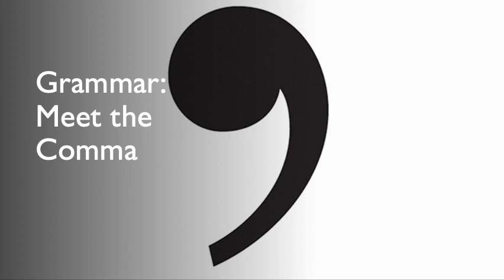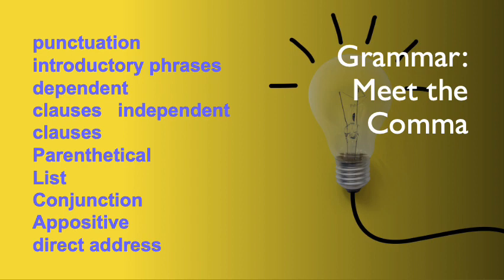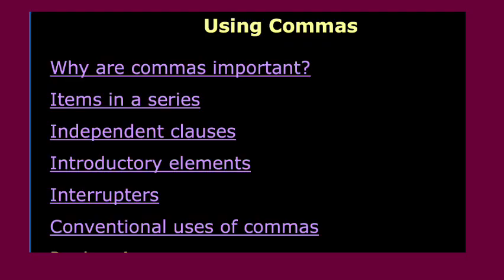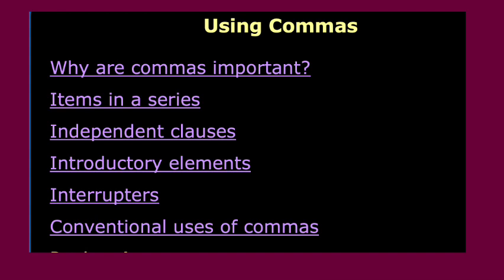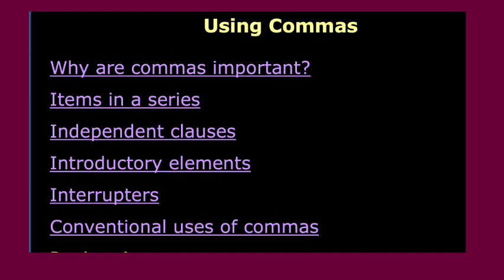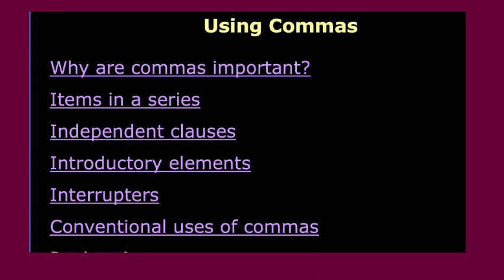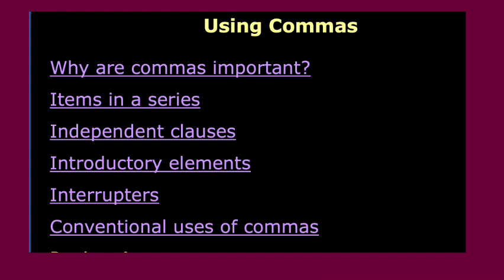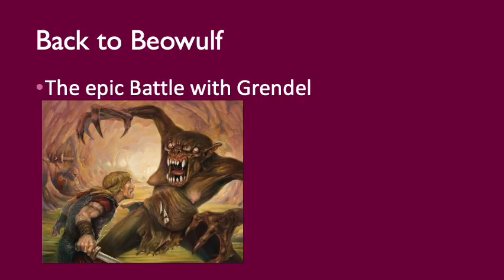Weekly video 2 Unit 1 Grade 12- by Ms.Fatima